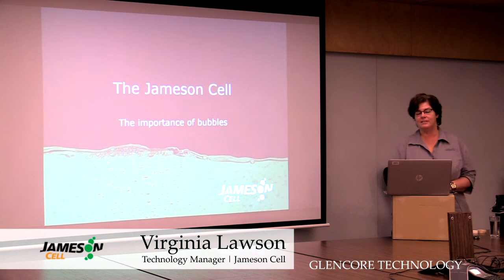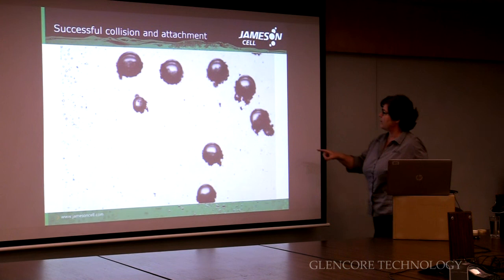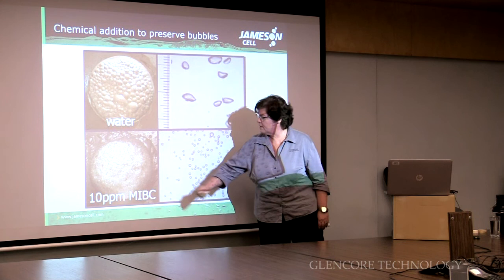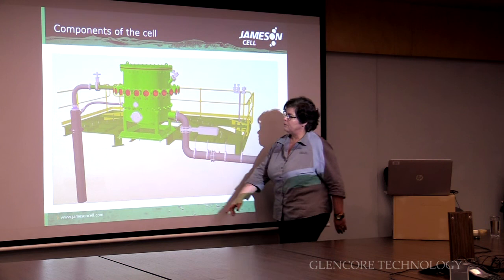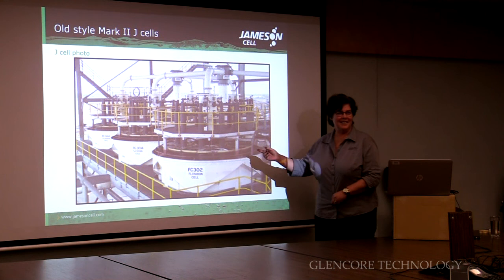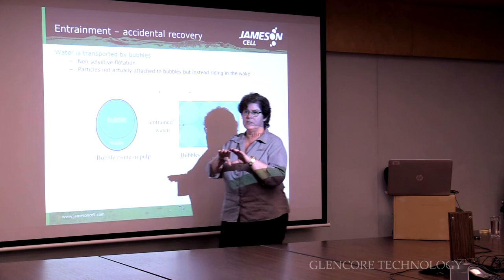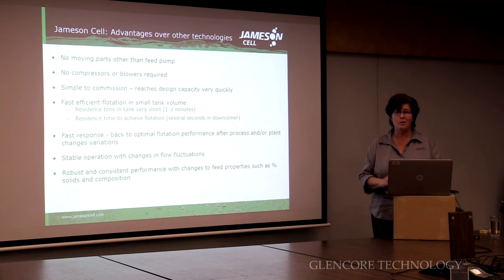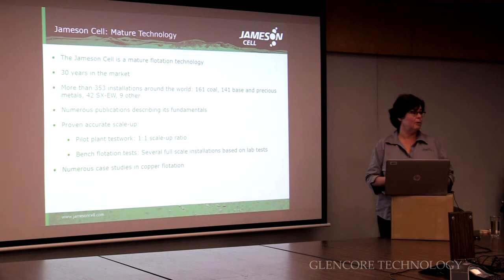Jameson Cell : A Quick Overview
This is a great introduction to the Jameson Cell from a presentation made by Virginia Lawson, the Technology Manager, in 2018.
It explains how the Jameson works and why it's the best performing flotation cell in the world.
It also gives real world examples of how it's dramatically improved flowsheet performance by delivering more and better concentrate.
There are more than 350 Jameson Cell installations around the world in mining.  Jameson Cell is very much a real world success.